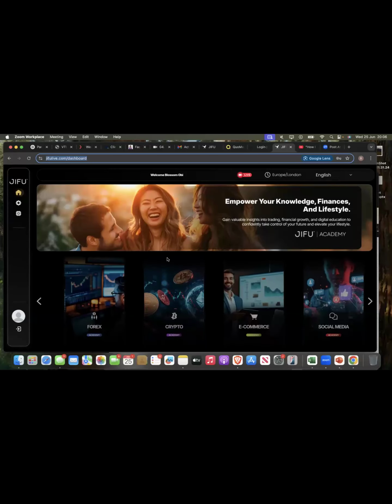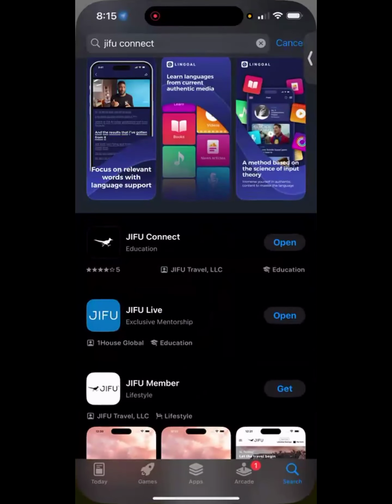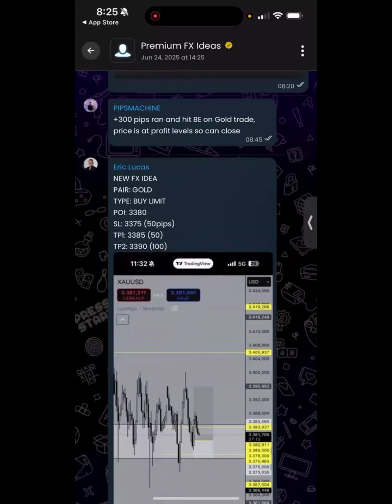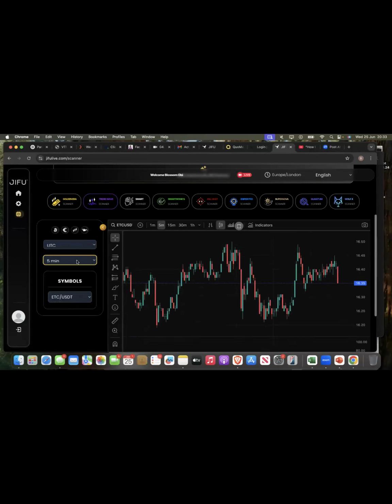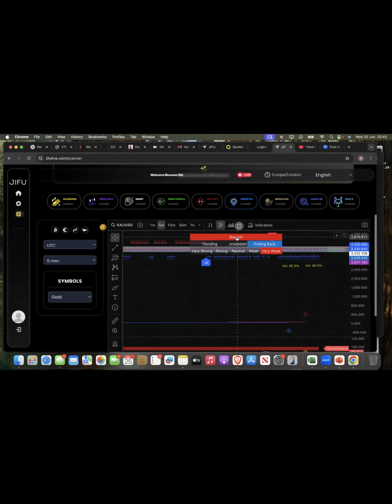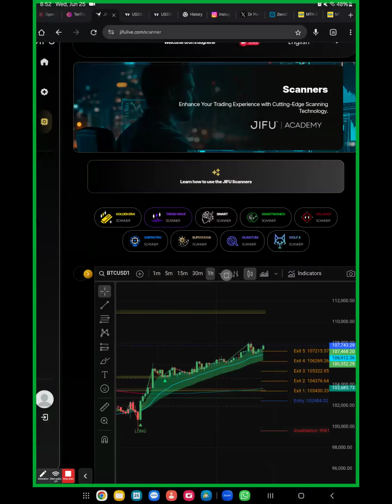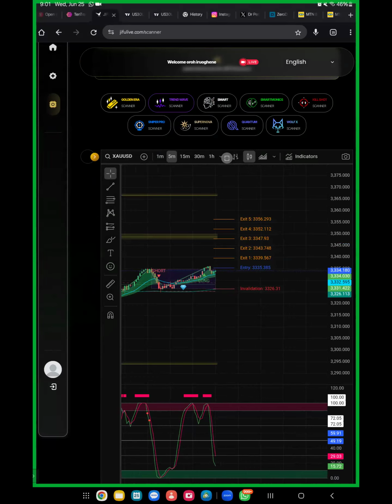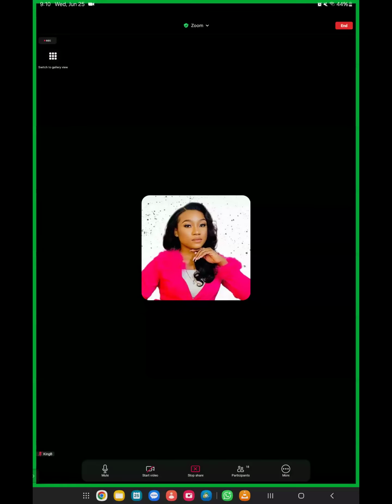Beginners Launch Call Session. Everything you need to know as a beginner